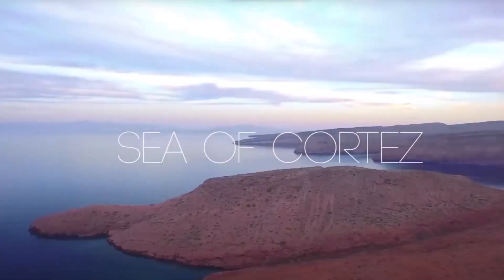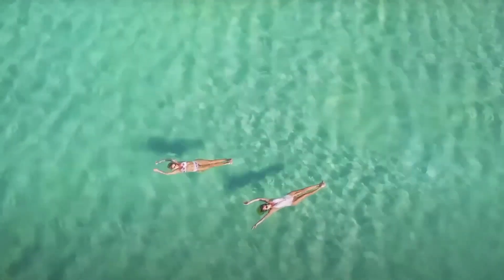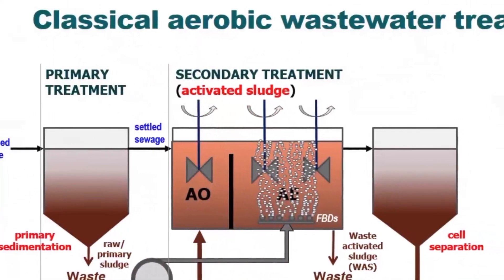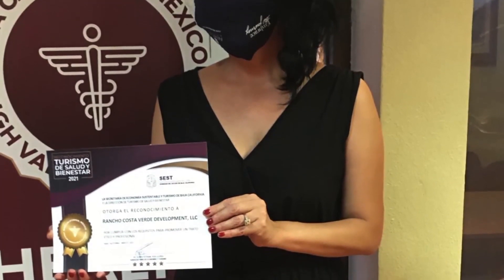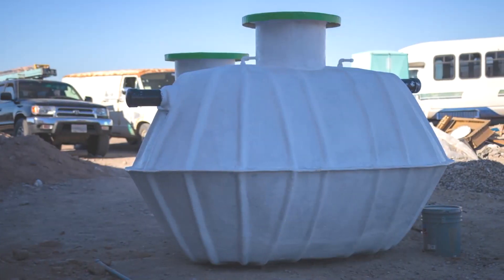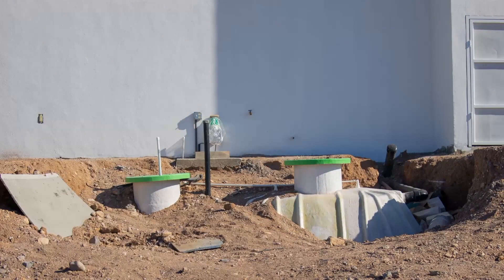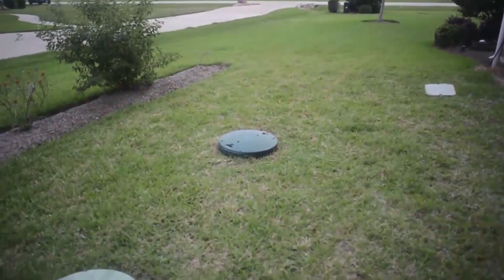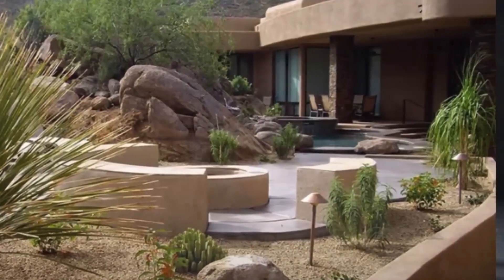(5R) Yes, you CAN have a garden and lawn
Because each home is equipped with its own advanced, bio-waste systems that reduces household waste to a dry compost and 98% pure water, Rancho Costa Verde residents can have their own garden for fresh vegetables, and fully-irrigated landscaping as well. ,